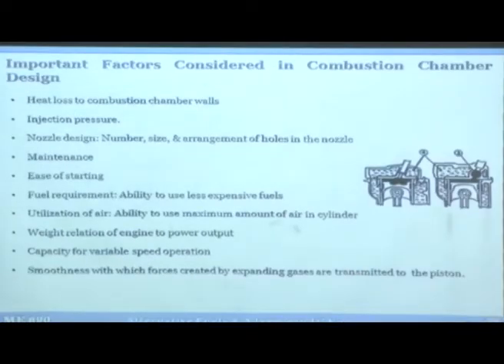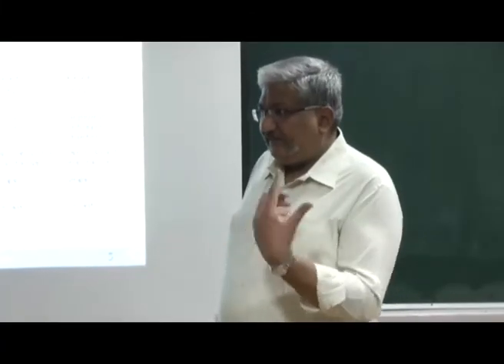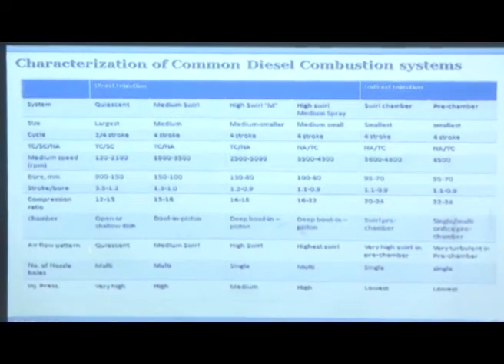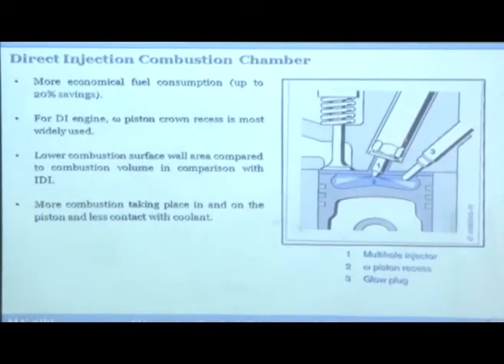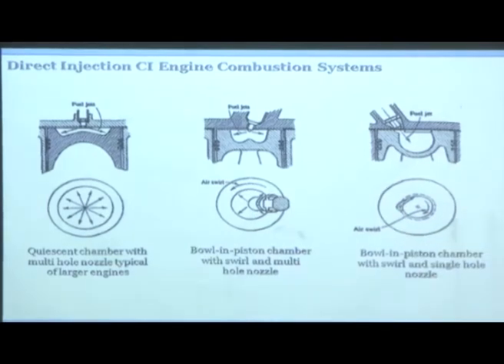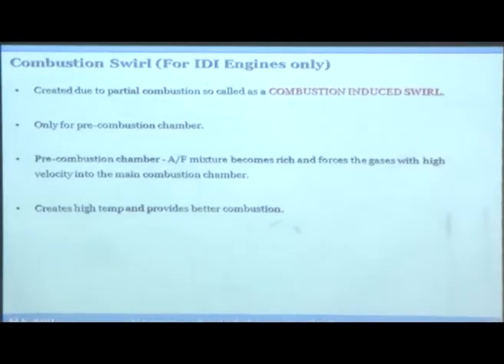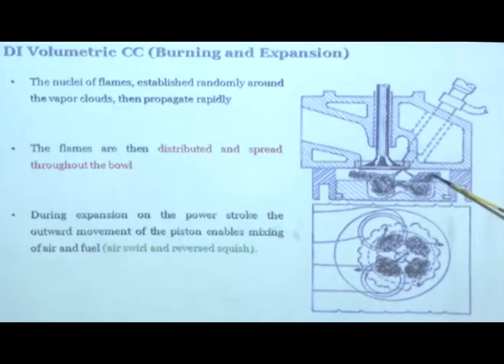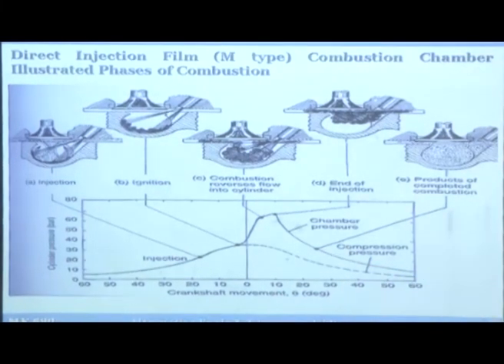Alternate Fules and Advances In IC Engines:Lecture-06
Course: Alternate Fules and Advances in IC Engines